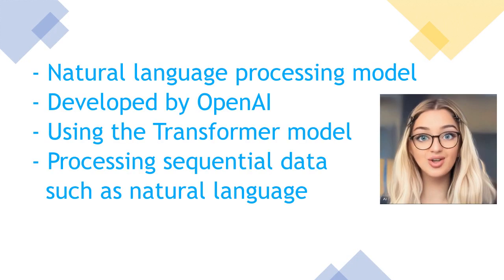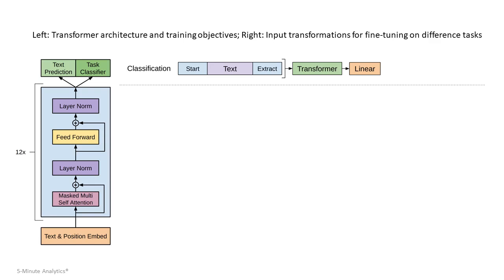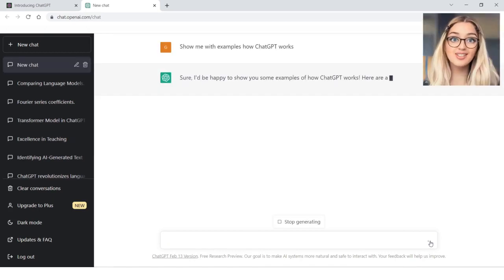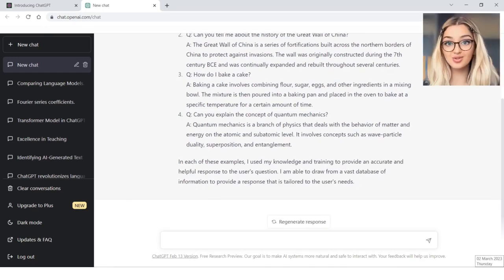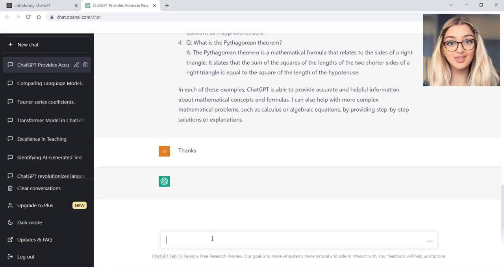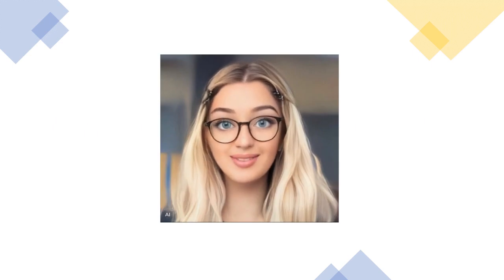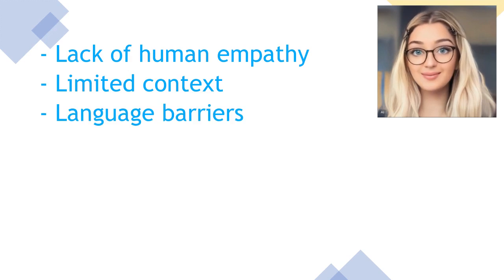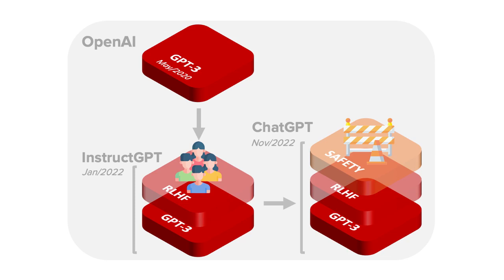Revolutionizing Communication with ChatGPT | Part1: 5-Minute Analytics Overview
Chapters:
0:00  Revolutionizing Communication with ChatGPT: Part1: 5-Minute Analytics Overview
0:32 What is ChatGPT?
2:02 How ChatGPT works
4:34 Benefits of ChatGPT
5:33 Limitations of ChatGPT
6:49 Summary

Produced by: Dr Reza Rafiee; @DrRezaRafiee @5MinuteAnalytics

ChatGPT tutorial:
The architecture of ChatGPT is based on a transformer model with multiple layers of attention mechanisms. These attention mechanisms allow the model to focus on different parts of the input text and capture the dependencies between different words and phrases. The model consists of 175 million parameters and has 12 attention heads, which allows it to capture fine-grained relationships between words and phrases.

One of the key features of ChatGPT is its ability to generate natural and coherent responses to text input. This is achieved through a process called language modeling, where the model predicts the probability distribution of the next word given the preceding context. ChatGPT can also generate text in a variety of styles and genres, from news articles to poetry.

Another important feature of ChatGPT is its ability to understand the context of the input text. This is achieved through a process called contextualization, where the model uses its attention mechanisms to focus on the relevant parts of the input text. This allows the model to generate responses that are appropriate and relevant to the input text.

Two main features of ChatGPT:
Ability to generate natural and coherent responses to text input (prediction of probability distribution of the next word given the preceding context)
Ability to understand the context of the input text and generate appropriate and relevant responses (contextualization process)

In summary, ChatGPT is a powerful NLP model that has the ability to generate natural and coherent responses to text input. Its architecture is based on a transformer model with multiple layers of attention mechanisms, which allows it to capture fine-grained relationships between words and phrases. ChatGPT has a wide range of applications and is one of the most advanced NLP models currently available.

Chatgpt explained
chatgpt api
make money with chatgpt
what is chatgpt in hindi
chatgpt plus
how to make money using chatgpt